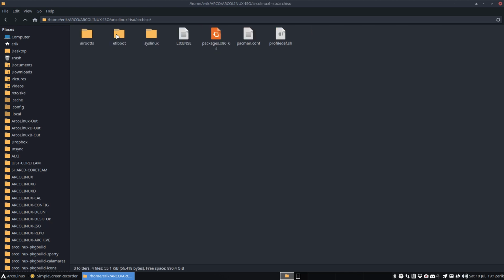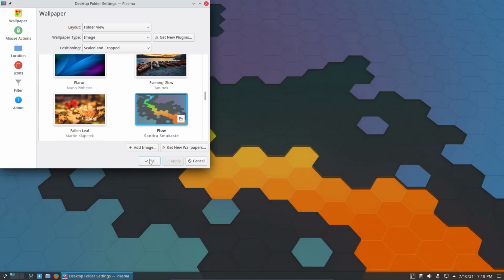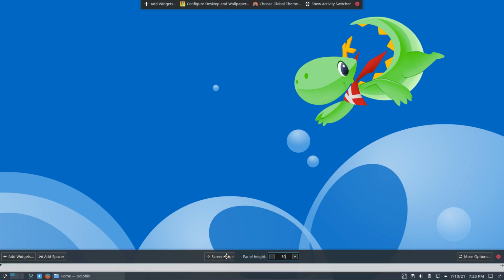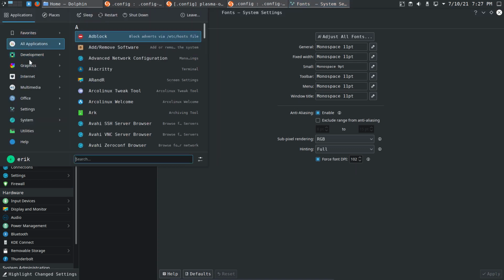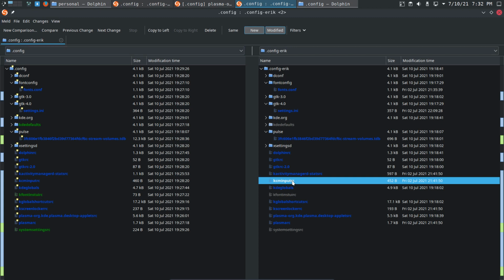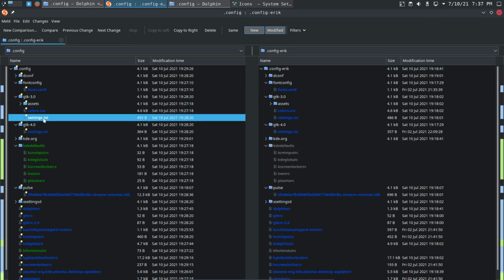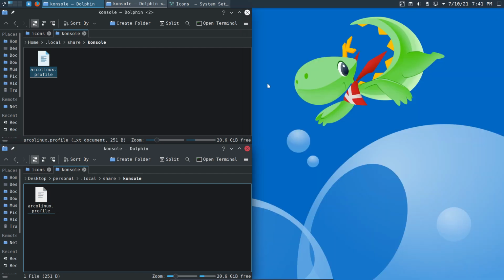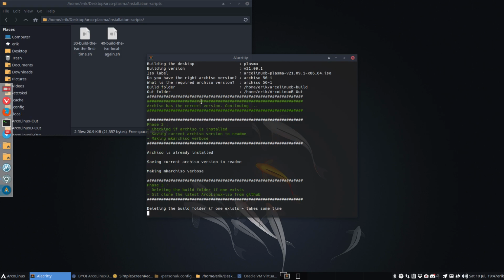ArcoLinux : 2094 Building ArcoLinuxB Plasma with our own /personal folder